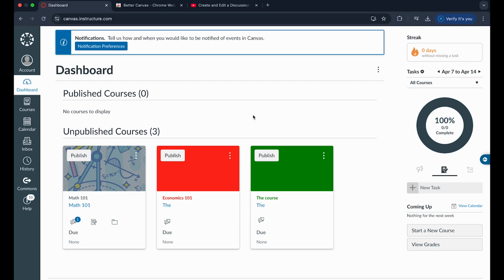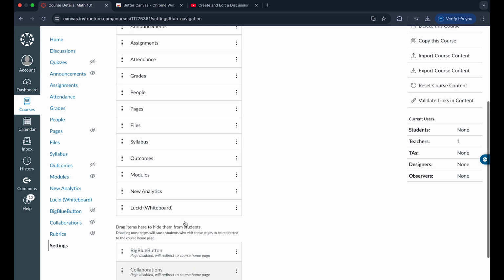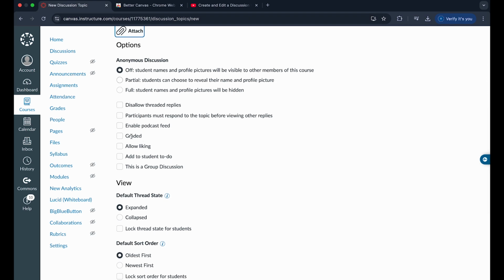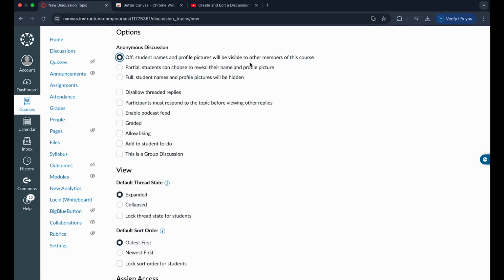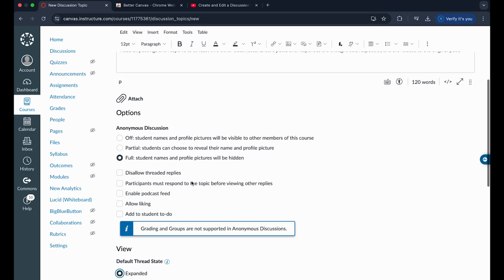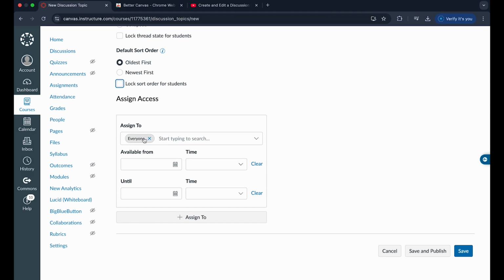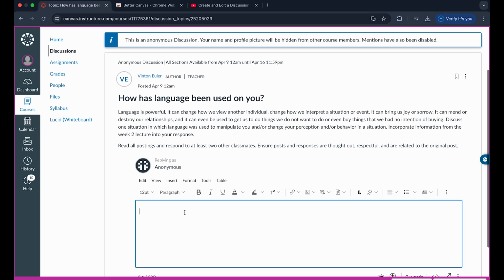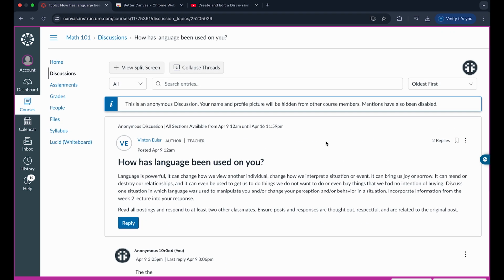How To Create A Graded Discussion In Canvas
. How To Make A Graded Discussion In Canvas